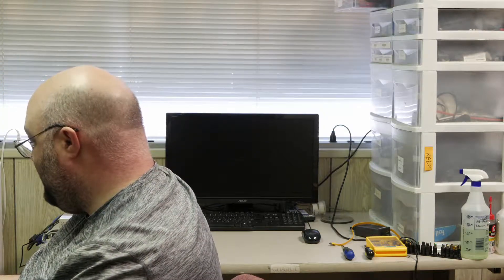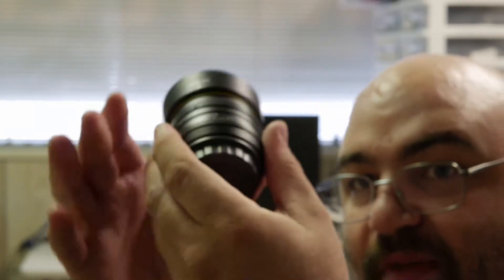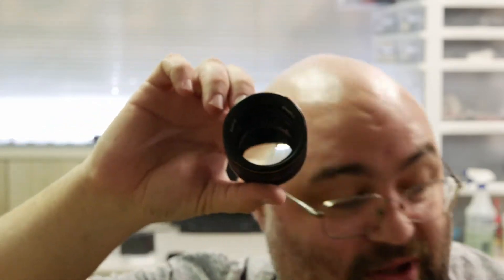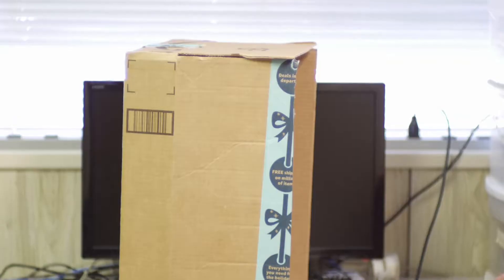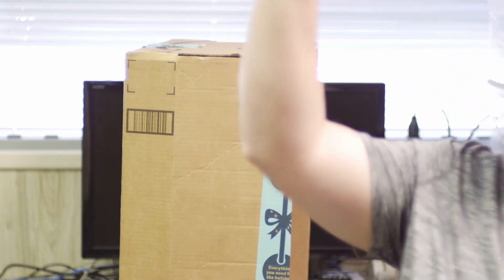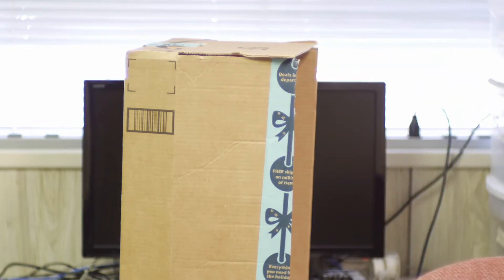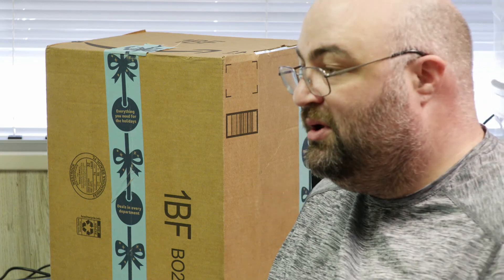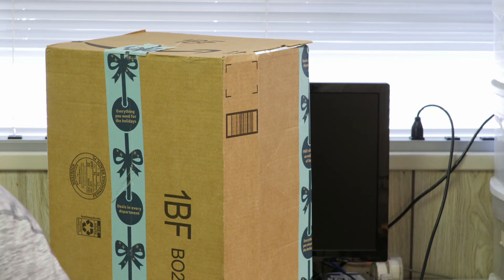Sainsonic Kamlan 50mm f/1.1 Lens Live Unboxing and Test - Jody Bruchon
THIS WAS A LIVE STREAM. Don't watch it if you're looking for the excitement of a Kai W review. If you're still here...here's an index so you can skip the boring parts:

0:42 - Unboxing
4:30 - Close view of the lens and rings
4:53 - Nice huge aperture!
6:34 - Skip the lens swap blackout
7:25 - Close focus with the KamLan lens
8:40 - Focusing on a box 10 feet away
12:53 - Stopping the lens down (sharpness boost)
16:26 - My opinion after playing with the lens

I got my hands on a Sainsonic KamLan 50mm f1.1 lens for micro four-thirds cameras! Let's open the box and try it out together. This is a re-upload of the live stream because there were some stuttering and other video quality issues while streaming (the DSL connection was overloaded).

Would I recommend this lens? I'm on the fence right now. I'm still playing with it. On MFT cameras it's a 100mm prime which is a bit too long for most indoor work. When I've tried it out a bit more, I'll make a full review video.